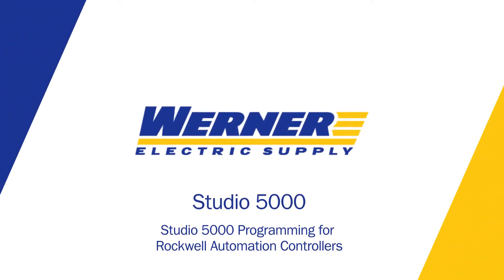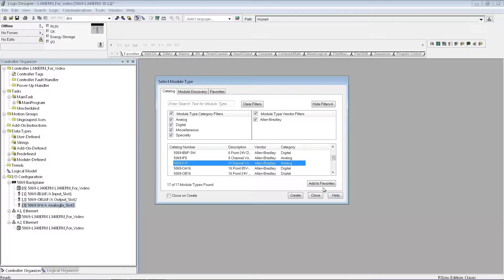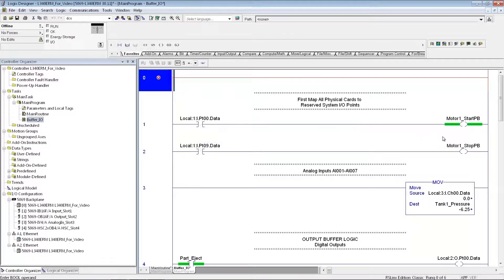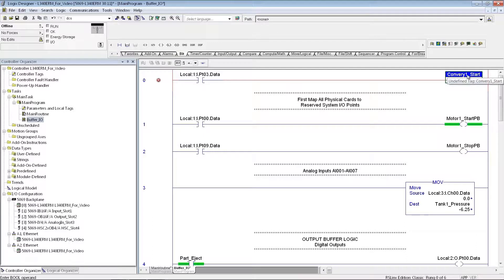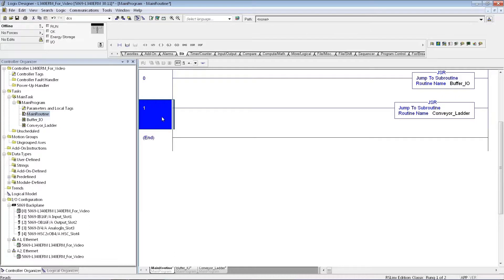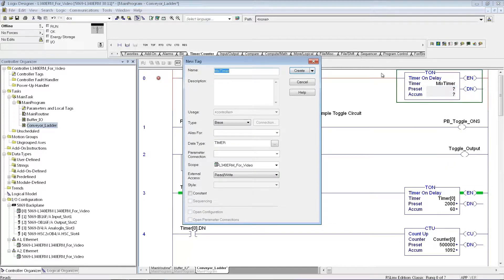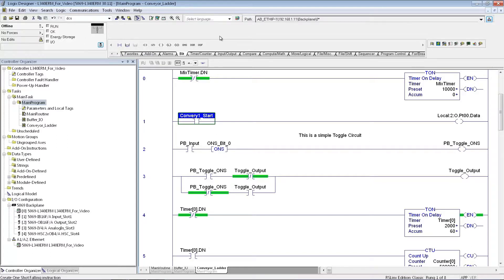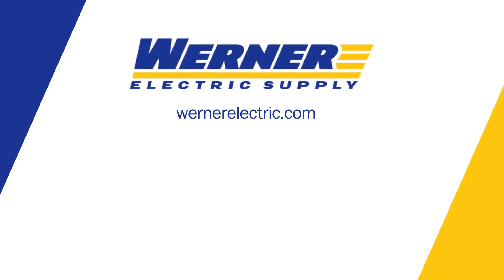How To Set Up The Allen-Bradley Studio 5000 Logix Designer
Learn how to use the Studio 5000 Logix Designer to configure, program and maintain the Allen-Bradley® Logix 5000 family of controller's products and related devices.